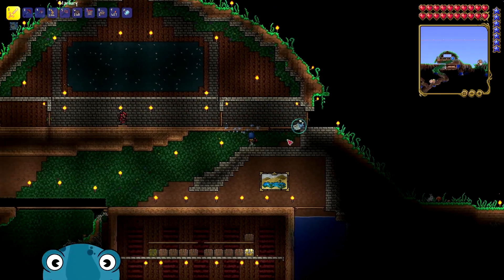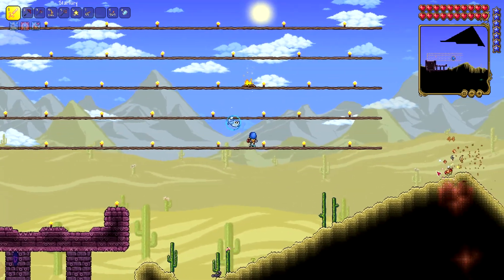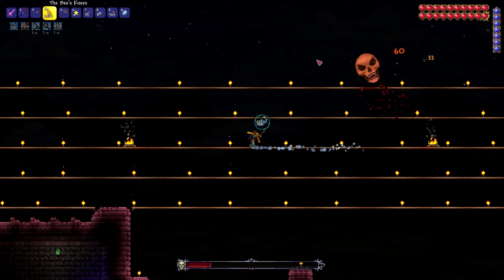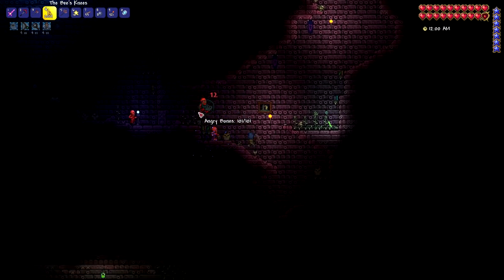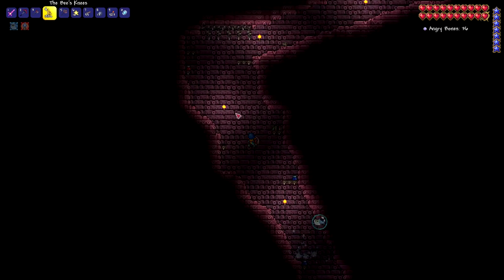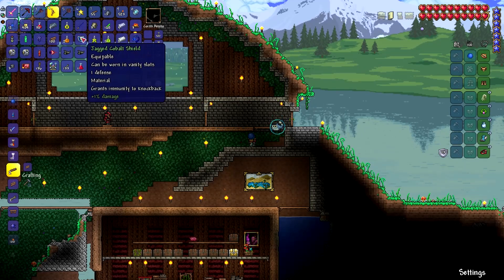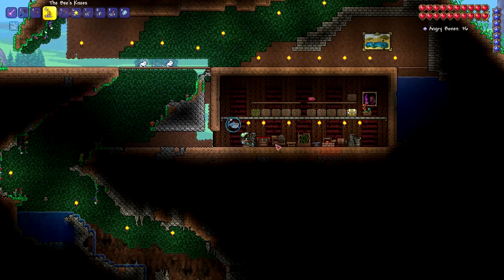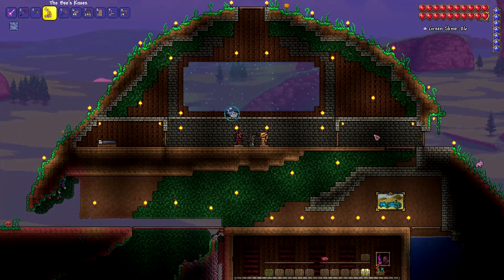Beating Skeletron and Burglarizing His Home (Terraria Lets Play - EP20)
in this episode of my terraria lets play, i beat skeletron and dive into the dungeon to steal all his stuff
Join me as I play through Terraria as my first Youtube lets play series! This is intended to be a bit more of a long form let's play, with somewhat longer videos and less jump cutting. Let me know how you like this style of content!